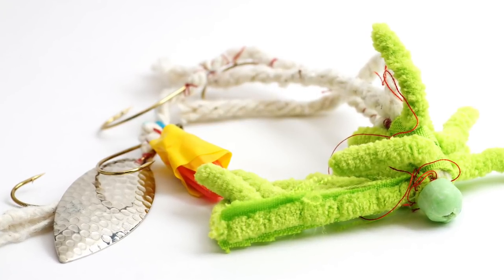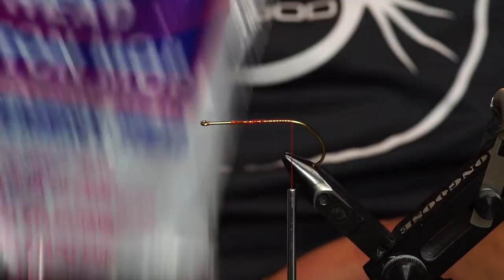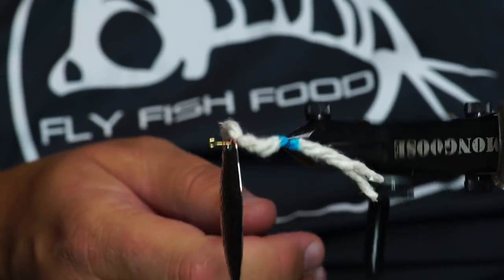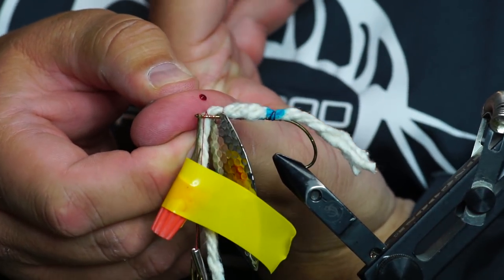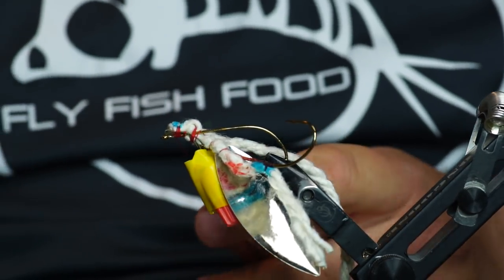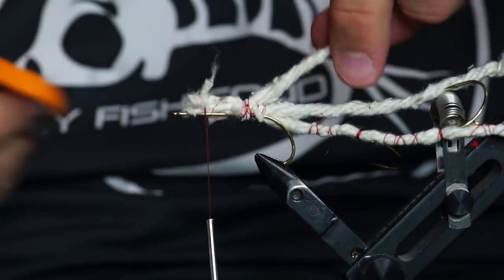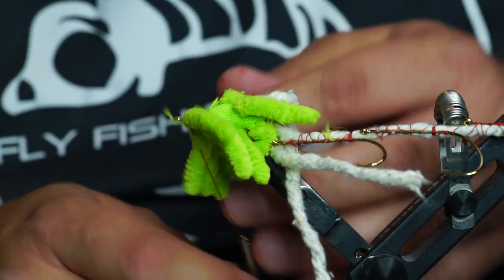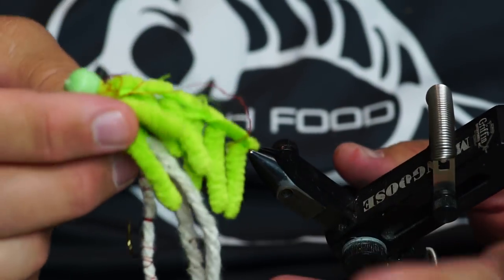Fly Tying Tutorial: Uncle Ken's Mopster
Its not every day that Uncle Ken graces us with his presence.  He took over the Mother Goose studio and tied up a guaranteed killer!